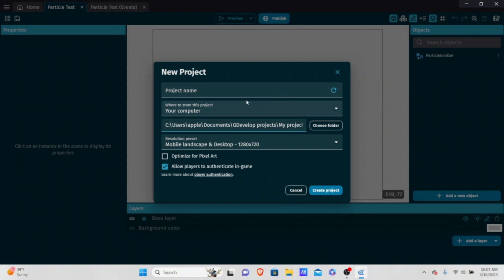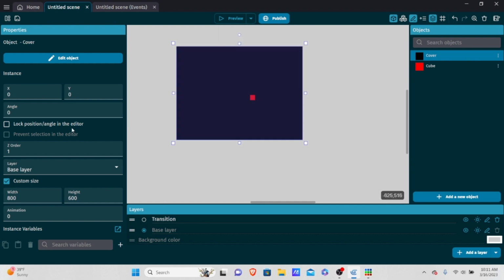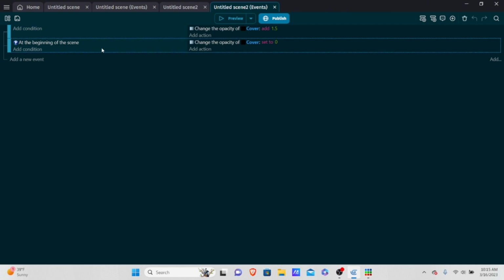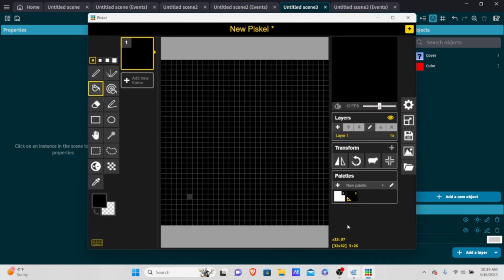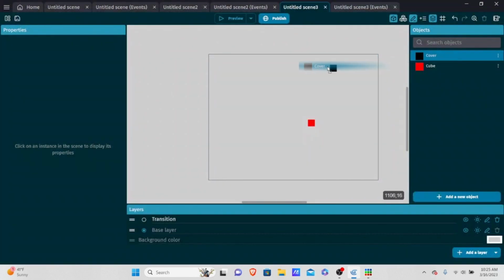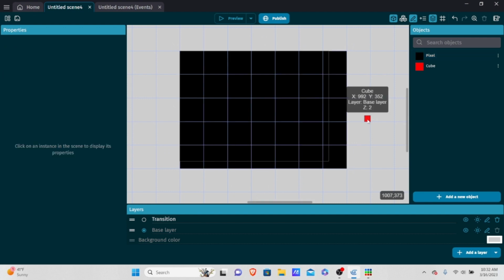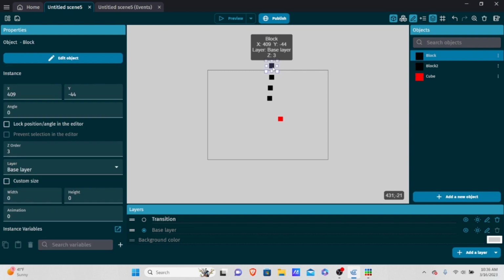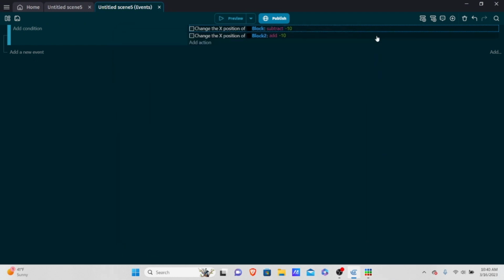Scene Transitions in Gdevelop! - Tutorial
Welcome! In this video, I will be showing you how to make scene transitions in Gdevelop. Keep in mind, this video is a foundation of ideas that are meant to be expanded upon.